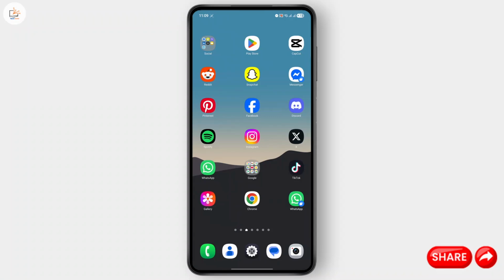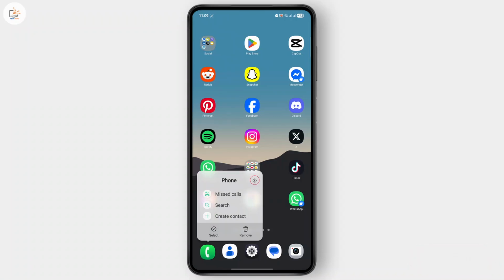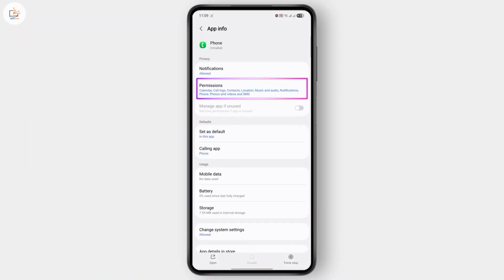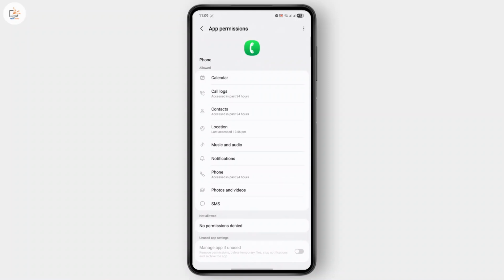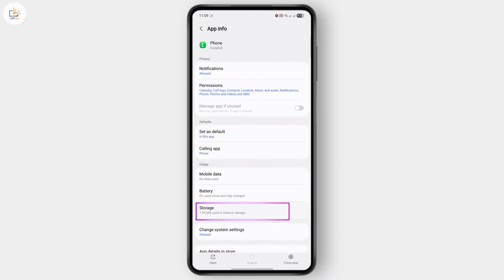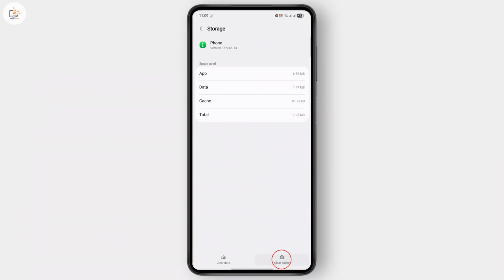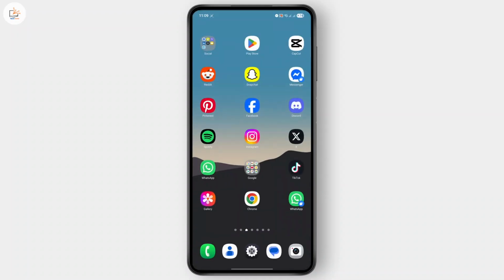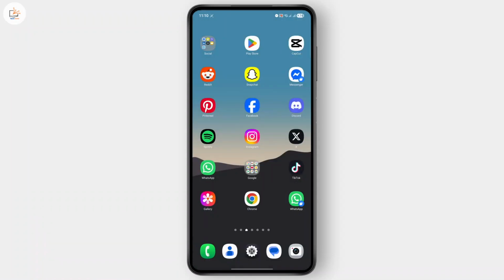Earphones/Headphones Work for Music But Not for Calls !! FIX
Are your earphones or headphones working fine for music but not for calls? This video will guide you through the steps to fix the issue quickly and easily. Whether you're asking, "Why do my headphones work for music but not calls?" or facing microphone or call audio problems, this tutorial has you covered. Learn the steps to fix call sound and mic issues on your device and enjoy clear calls again. Watch now to see how you can fix earphones or headphones not working for calls today!

Timestamps:
00:00 Earphones Headphones Work for Music But Not for Calls !! FIX
00:06 Why Do Headphones Work for Music But Not Calls?